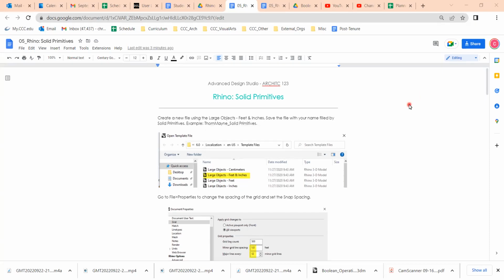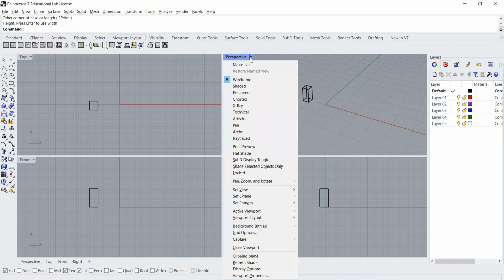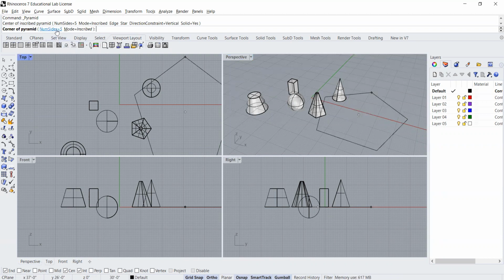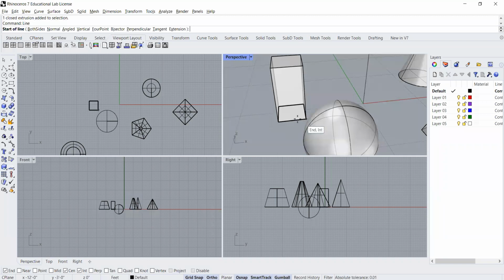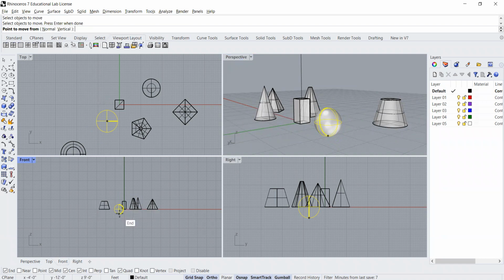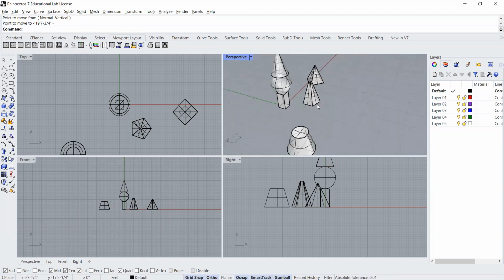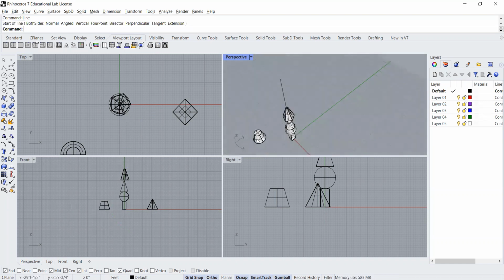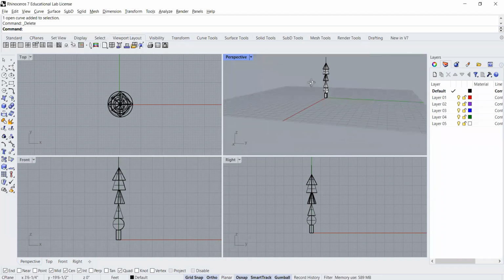Rhino: Solid Primitives